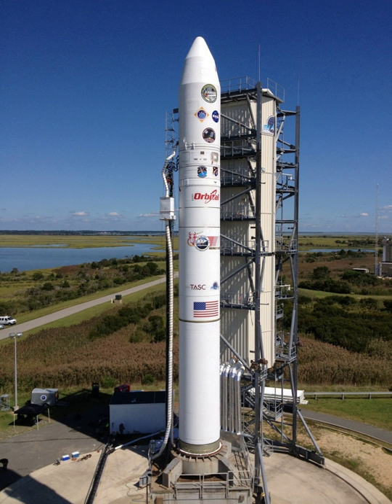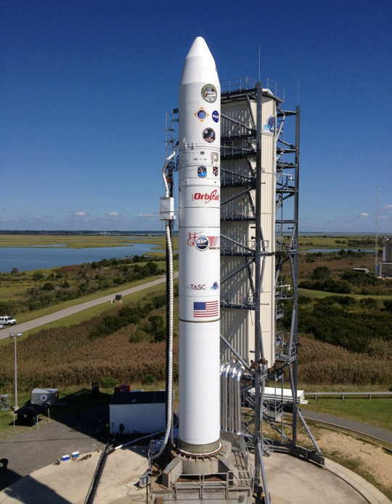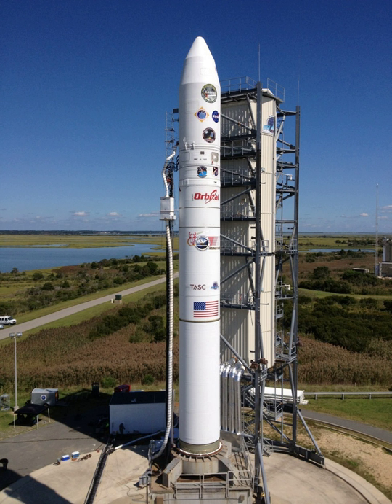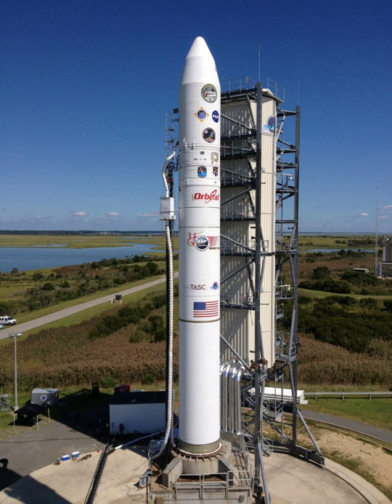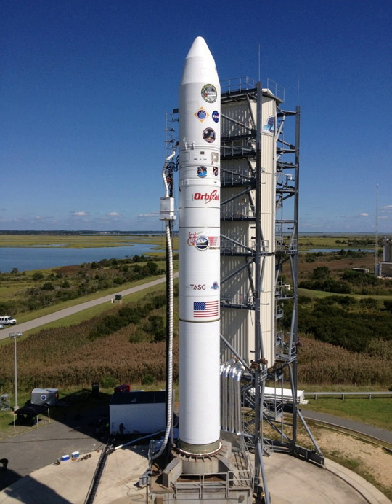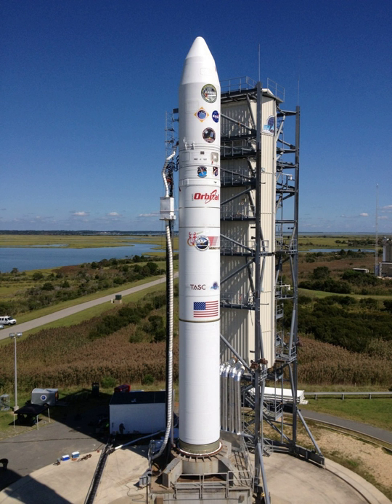Minotaur V | Wikipedia audio article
00:00:31 1 Design
00:01:29 2 Launch pads
00:01:59 3 Launch history

- Socrates

SUMMARY
The Minotaur V is an American expendable launch system derived from the Minotaur IV, itself a derivative of the LGM-118 Peacekeeper ICBM. It was developed by Orbital Sciences Corporation, (now absorbed into Northrop Grumman Innovation Systems) and made its maiden flight on 7 September 2013 carrying the Lunar Atmosphere and Dust Environment Explorer spacecraft for NASA.